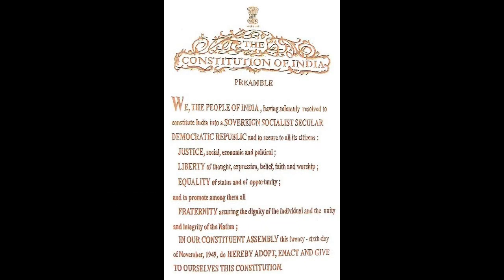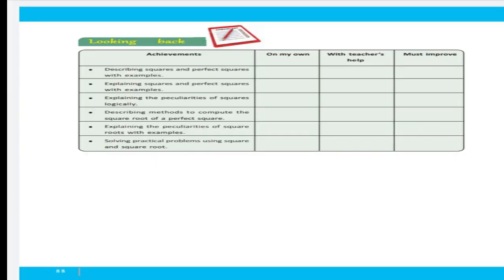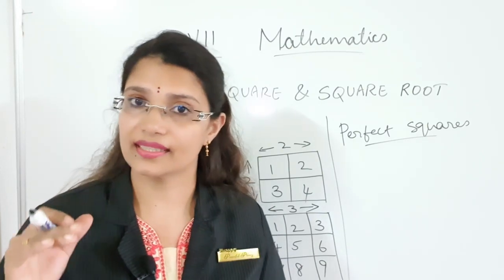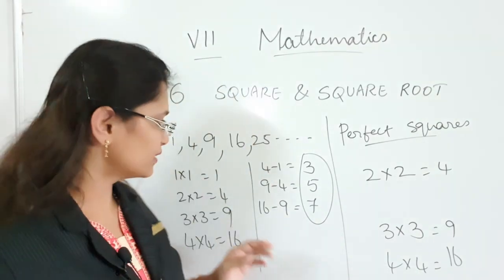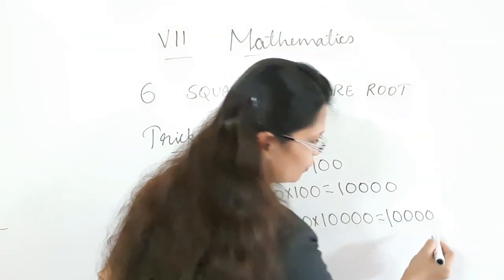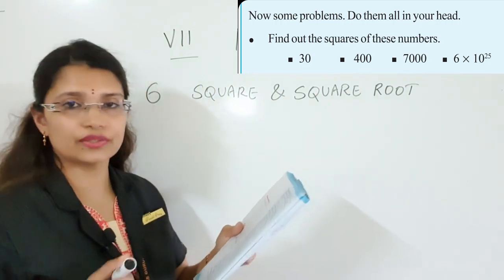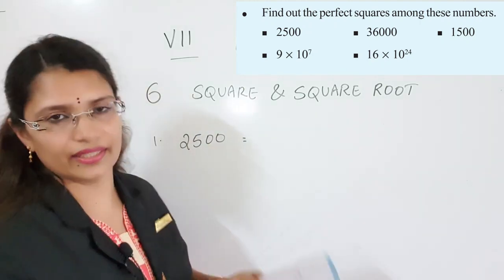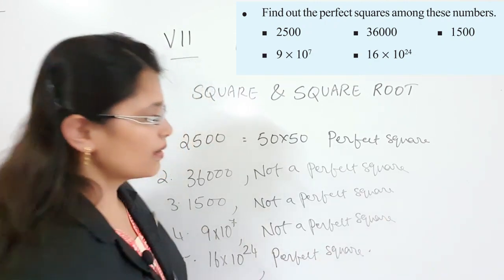Class 07 Mathematics - Chapter 06 Square and Square Root - Part 01